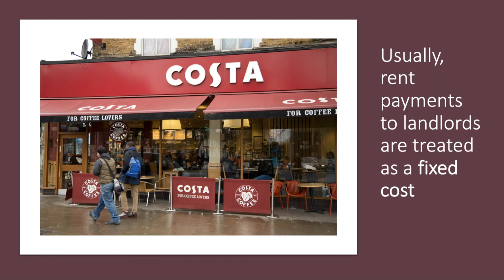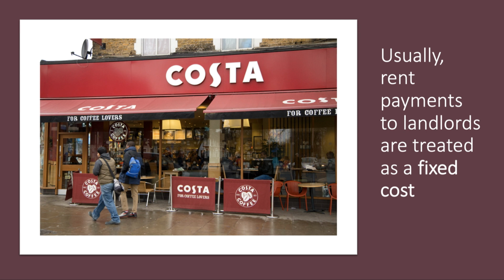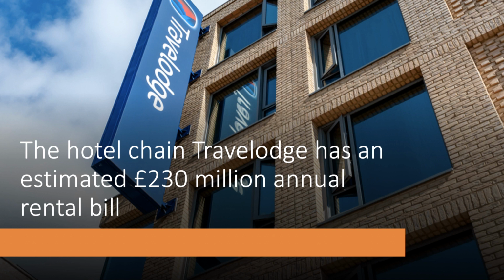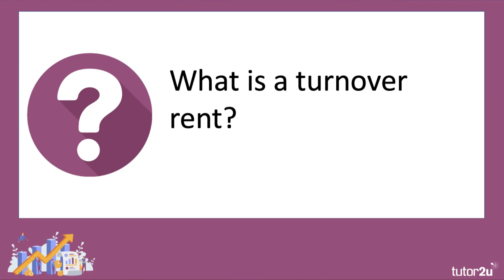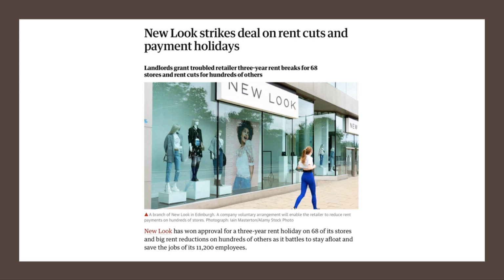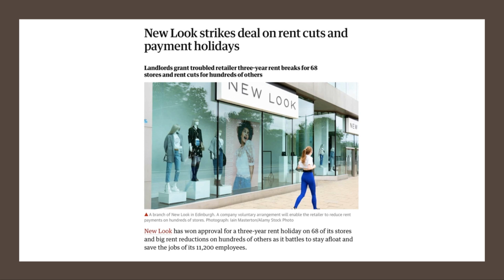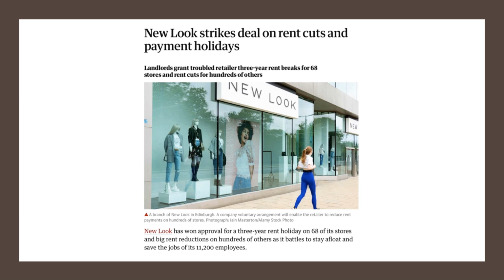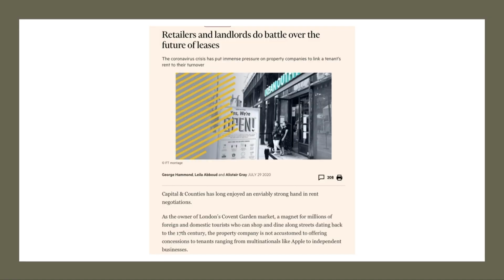Turnover Rents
​This short study video looks at the use of turnover rents by businesses. A turnover rent is where the rent payable by the tenant (such as a retail business) is calculated either wholly, or partly, by the actual turnover achieved by the business in each time period.